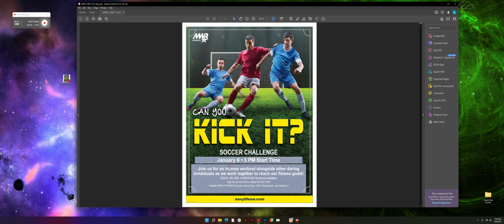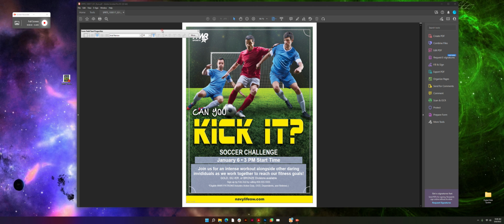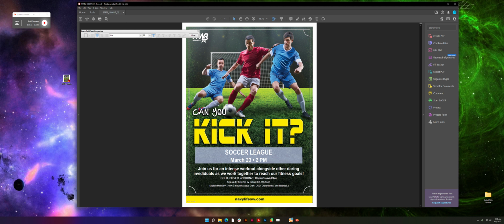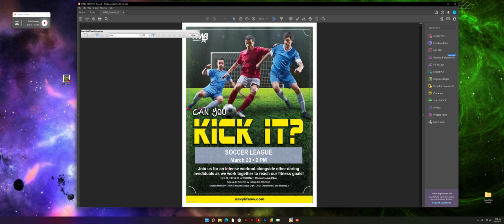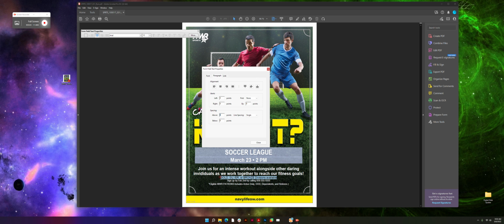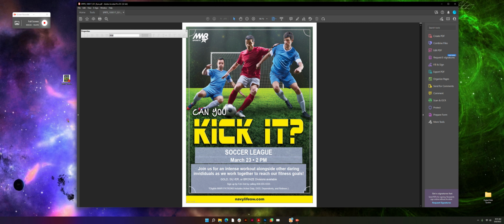Making Changes to Fillable Templates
Learn how to make changes to fillable templates in the marketing catalog.